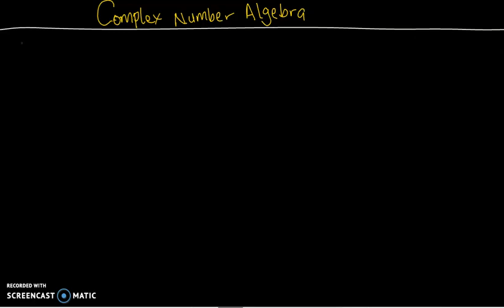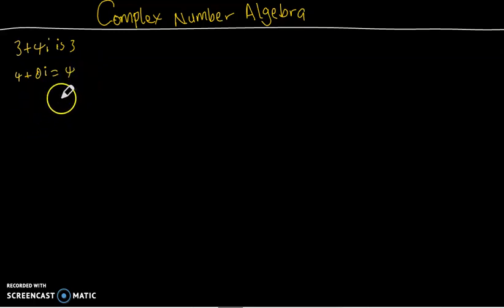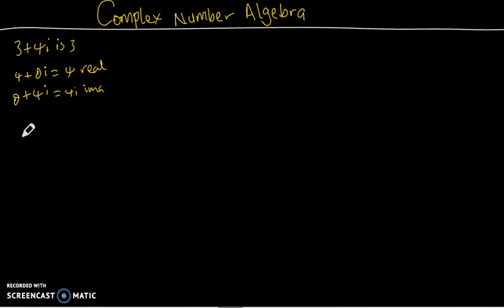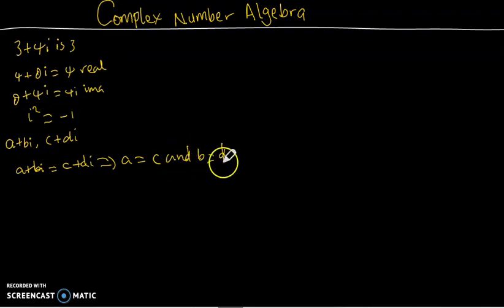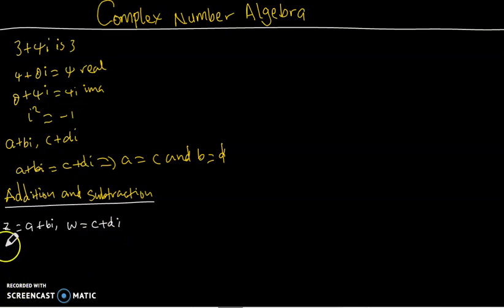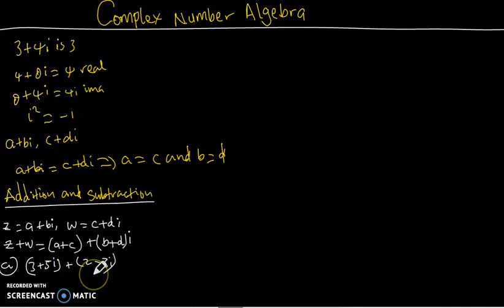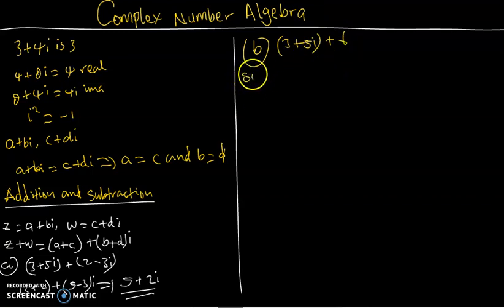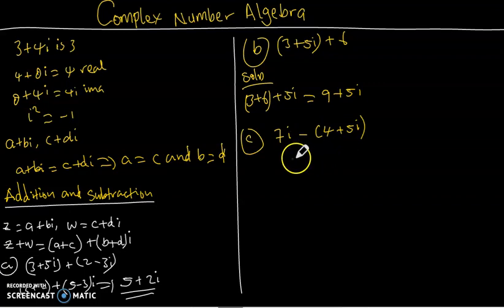Algebra of complex number Part 1